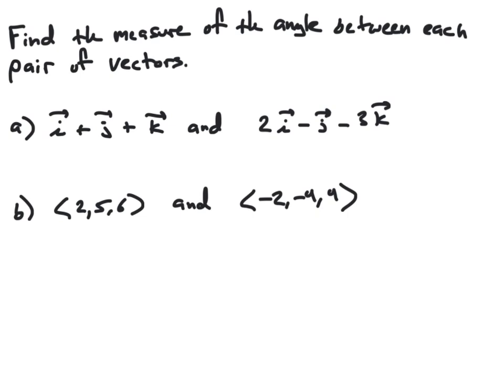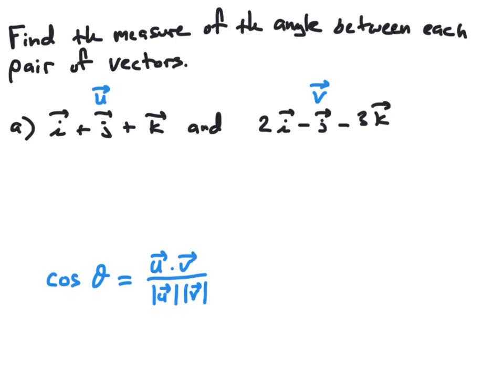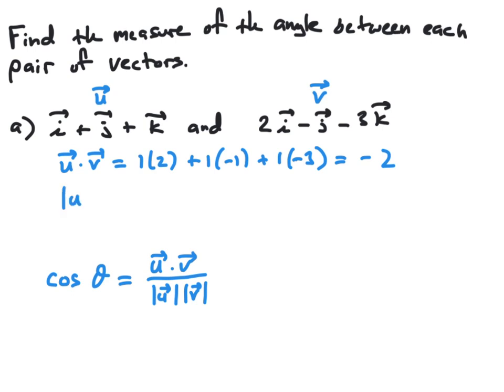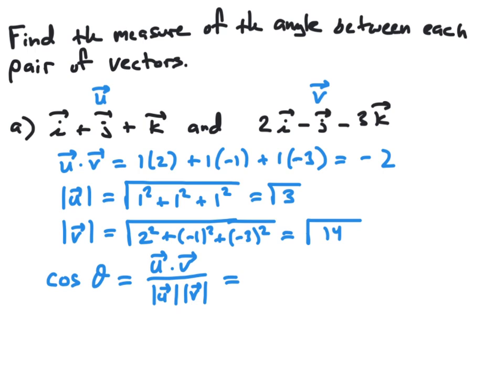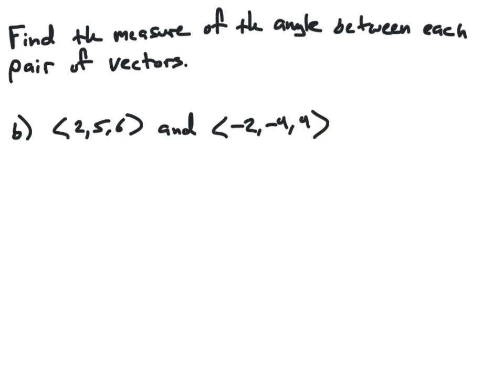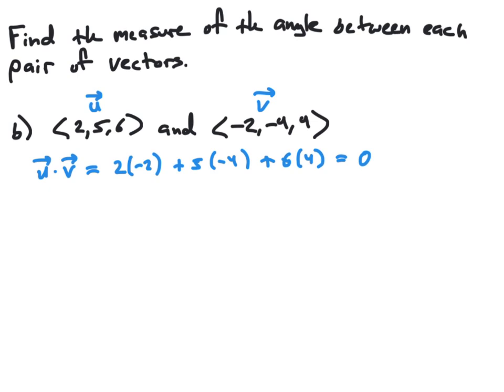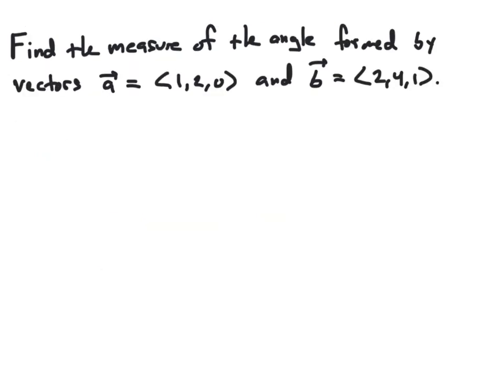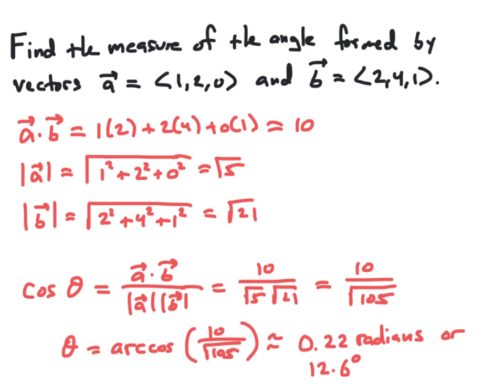Example: Finding the Angle between Two Vectors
Shows how to use dot products to find the angle between two given vectors.